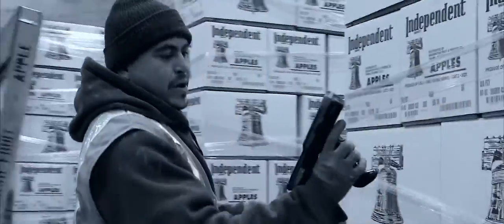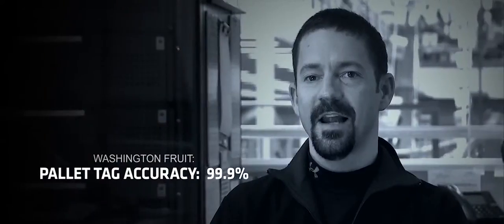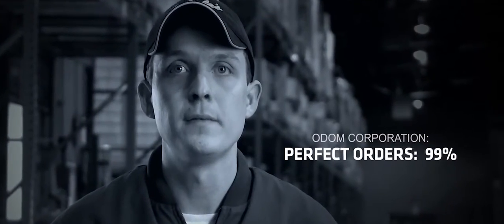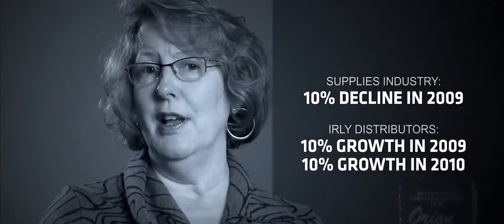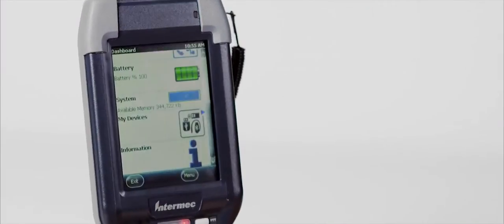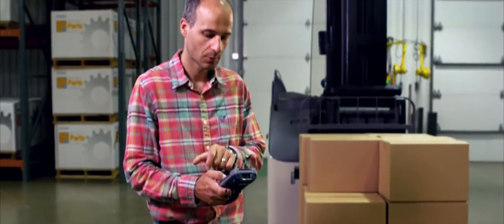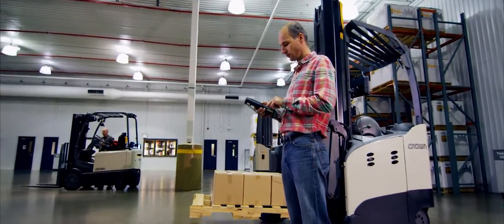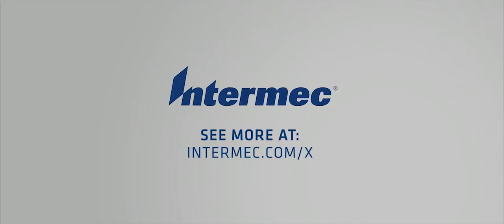CK3X enables a variety of in-premise applications to reach their full workflow performance